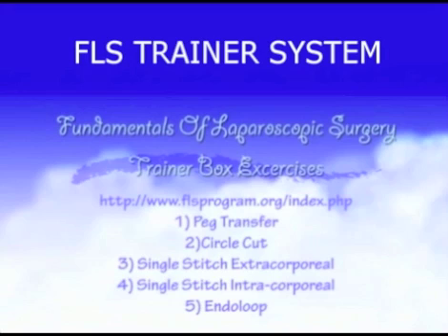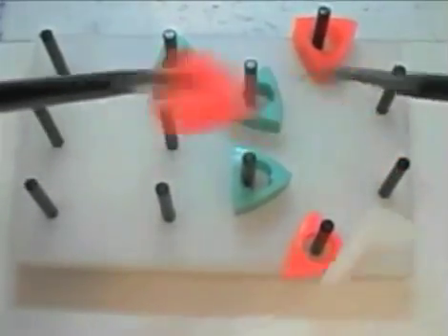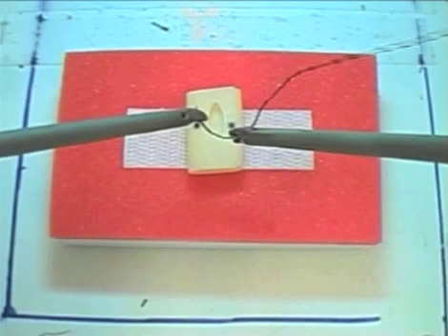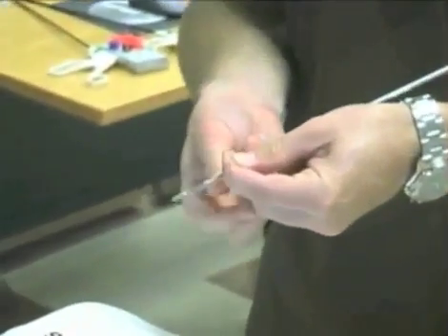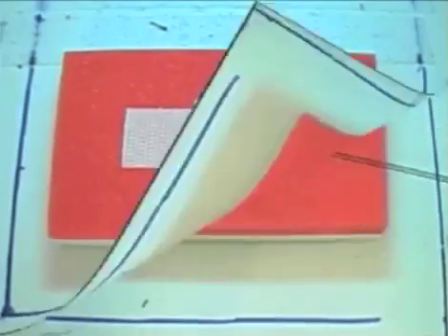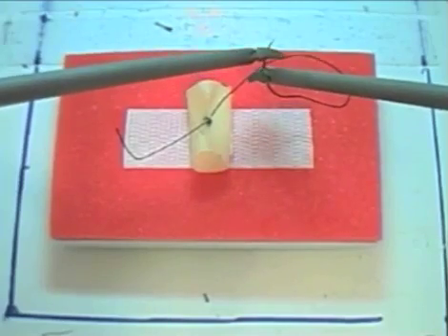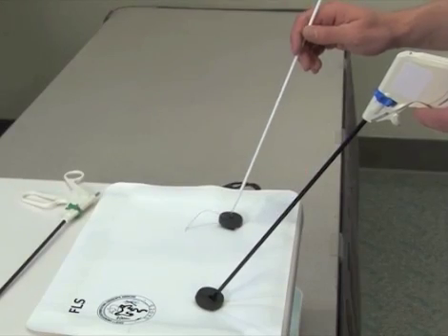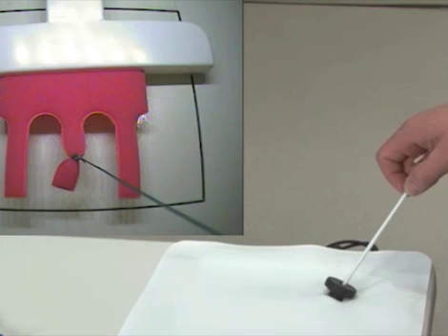FLS Trainer Skill Exercises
FLS TRAINER Skills Video
Practice your technical skills, improve dexterity and psychomotor skills

(Fundamentals of Laparoscopic Surgery) Permits learning of minimally invasive techniques  in a completely safe environment, without  putting patients at risk

U.S.& Foreign Patents Pending